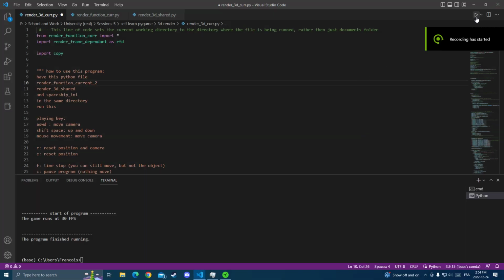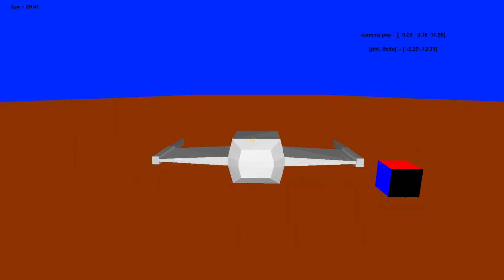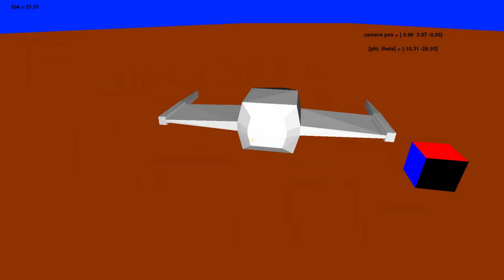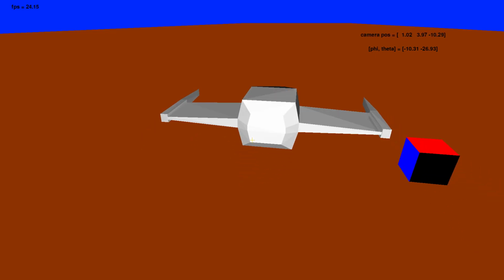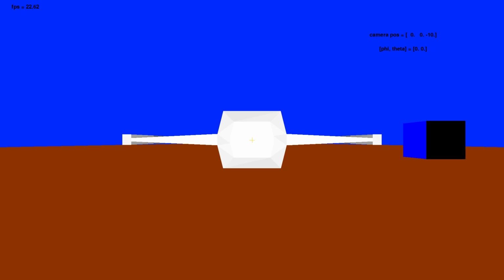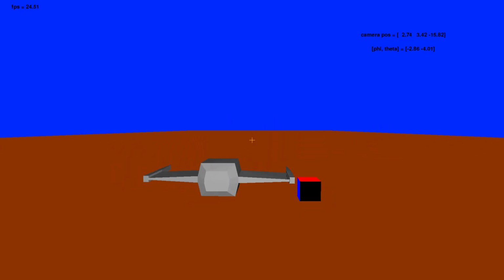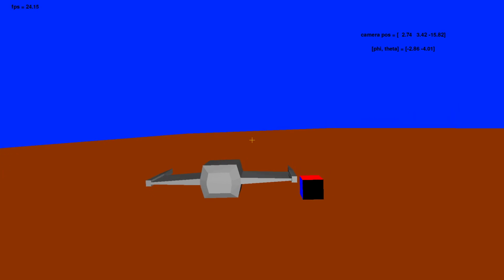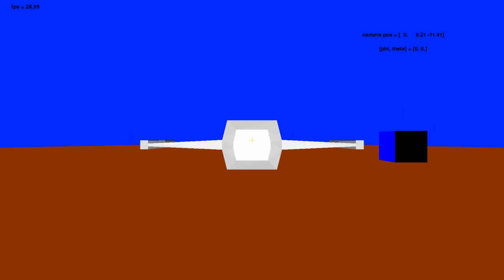Python 3d render V4(Beta)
The github link

I haven't refactored or cleaned it yet( Hence why it's Beta).
Could so some real optimisation before the real versions